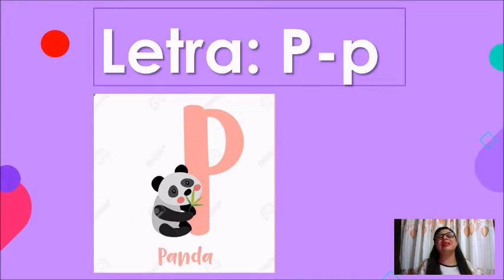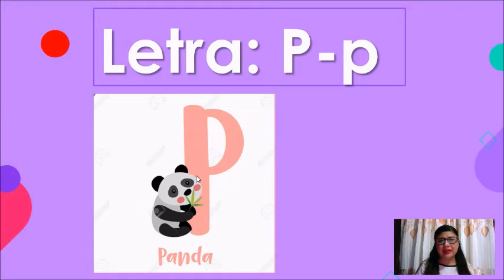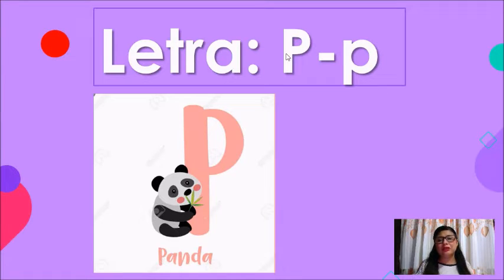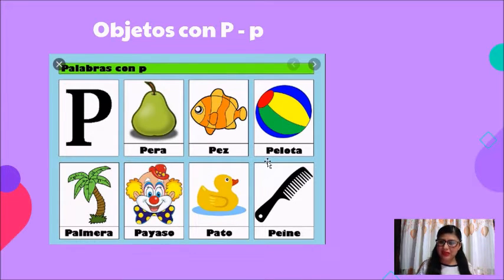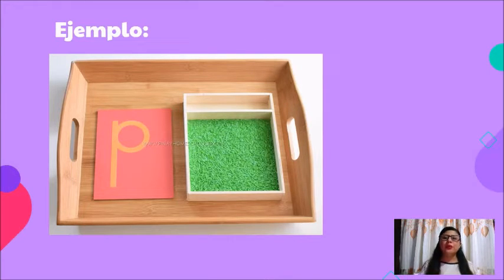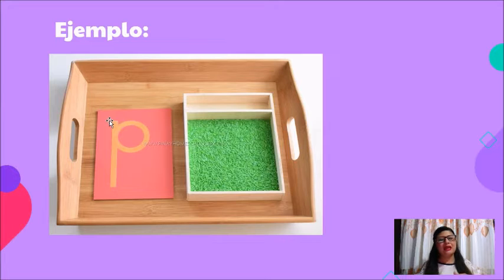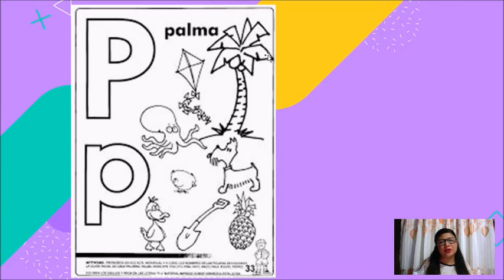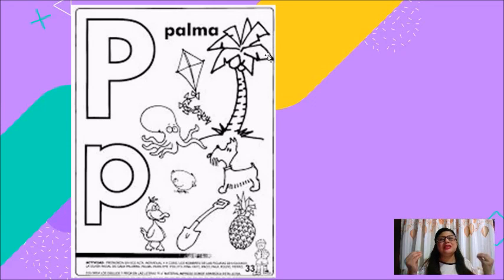CLASE DE LENGUAJE KINDER 2° - LUNES 4 DE MAYO DEL 2020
CLASE DE LENGUAJE KINDER 2°: Letra P - p.